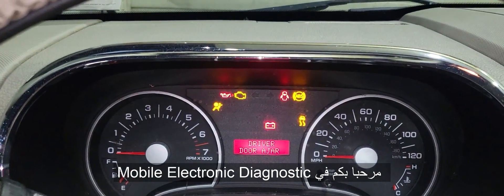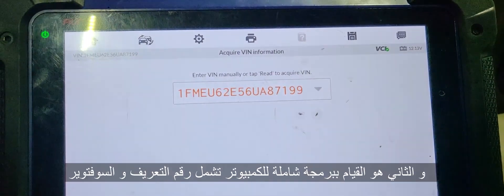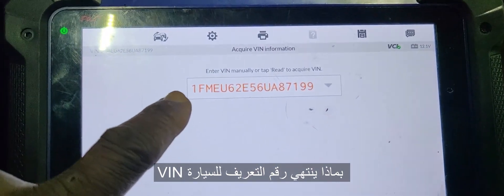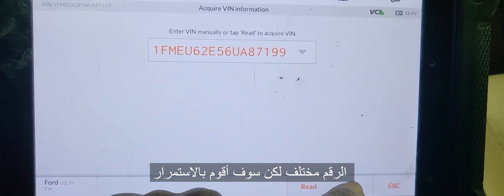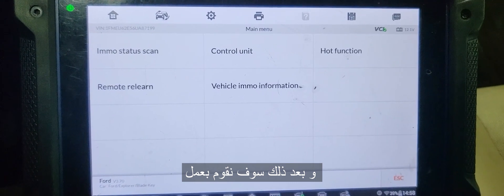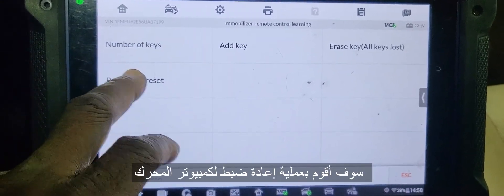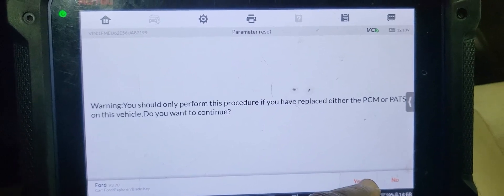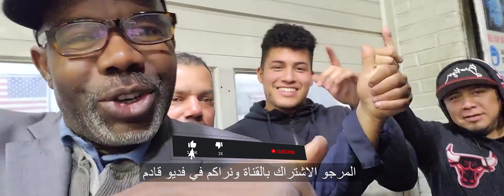Ford Explorer 4th Gen Engine computer Swap And Programming برمجة كمبيوتر المحرك فورد إكسبلورر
Hello everyone today we are going to see how to program an Engine computer for ford Explorer 2006 Generation 4. This car had the engine swapped because it was making the car misfire. we are going to use the Autel I608 Pro for this job.
Which handles it very quick and easily.
hope you like the video and find it useful.